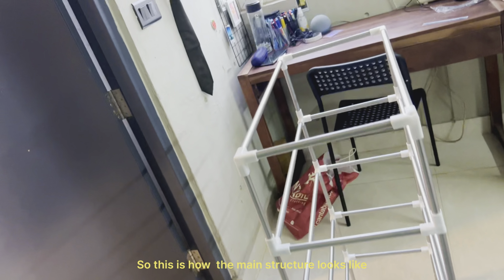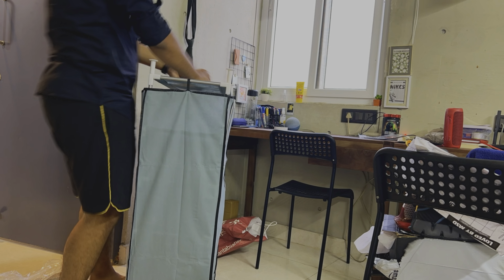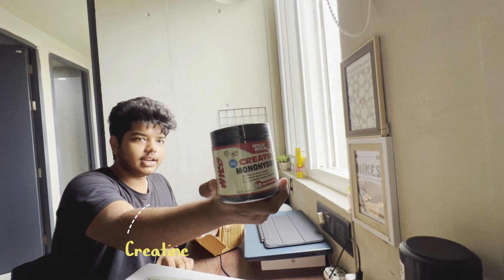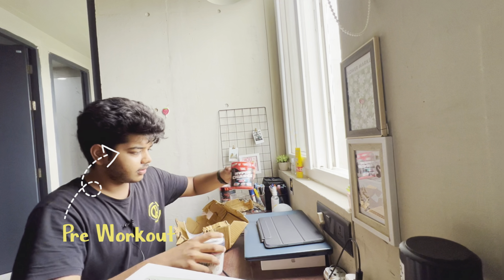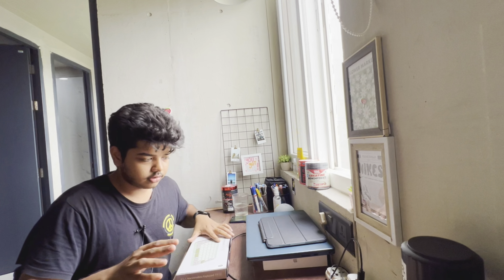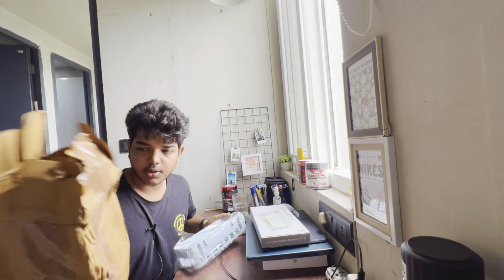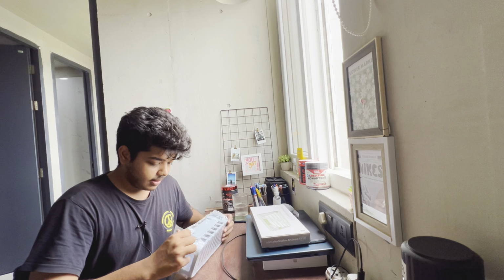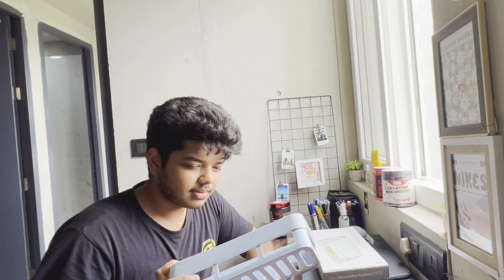A Week in My Life: Unboxing, Summit, and Off-Campus Adventures! 🎓| Woxsen University | MBA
Join me for an action-packed week filled with exciting activities! 🚀

Day 1: I kick things off with unboxing some must-haves—new keyboard, shoe rack, bathroom essential holder, and creatine. All the links are down below! 👇

Day 2: It’s time for the CLO Summit 2024! 🌟 Get an insider look at this inspiring event, and later, we unwind with a game of badminton at Sportx, followed by a delicious dinner at Oval. 🍽️

Day 3: After a late-night study session in the library, we’re back at it! Packing up and heading to class after a yummy dosa breakfast at Oval. Lunch was at Rise Café (because who can resist a good menu?). Another productive day in the library before finally stepping out of campus for the first time in a month! We checked out F3 restaurant—definitely worth the trip. 🍛

Links to the products:

Shoe Rack: [Link]
Bathroom Essential Holder: [Link]
Creatine: [Link]